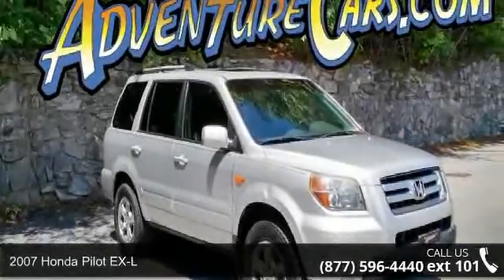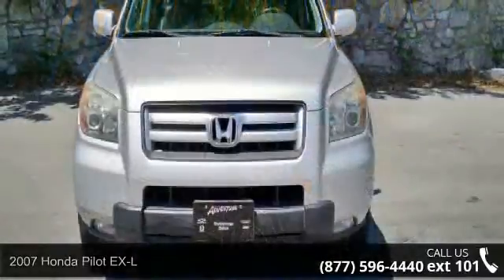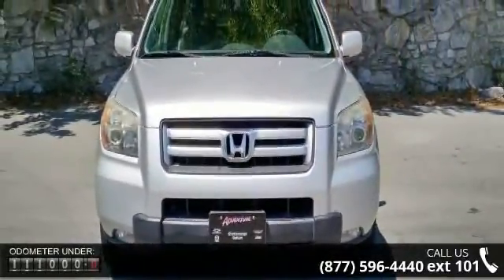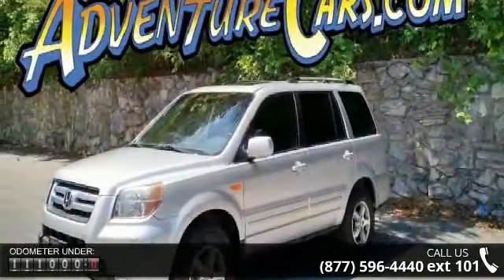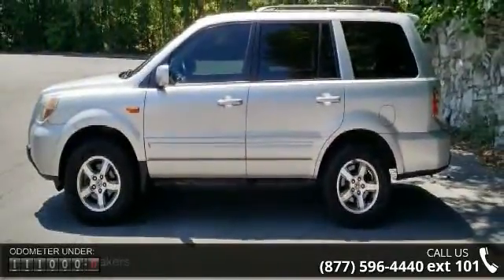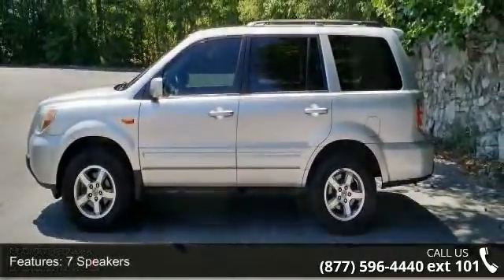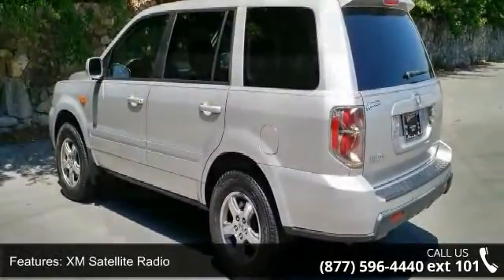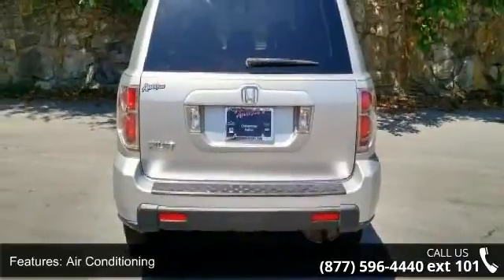2007 Honda Pilot EX-L - Adventure Chevrolet Chrysler Jeep...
Silver Bullet! STOP! Read this! Honda has outdone itself with this fantastic 2007 Honda Pilot. It just doesn't get any better at this price! Take this great Pilot down the road and fall in love with driving all over again. Edmunds.com said, "...a strong choice for a midsize crossover SUV thanks to its versatility, strong reputation for quality and high safety ratings..." We guarantee 100% credit approval regardless of your credit history. If the stock number begins with C or R this car is in our Chattanooga location, if it begins with D or F it is in our Dalton location.